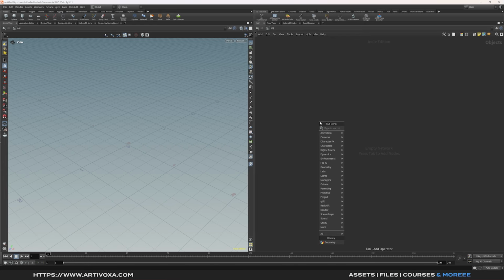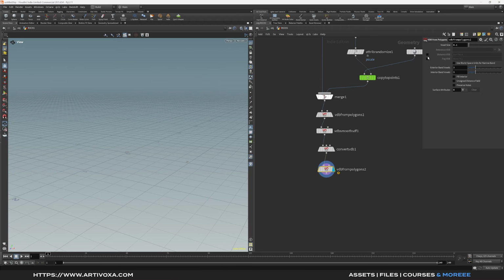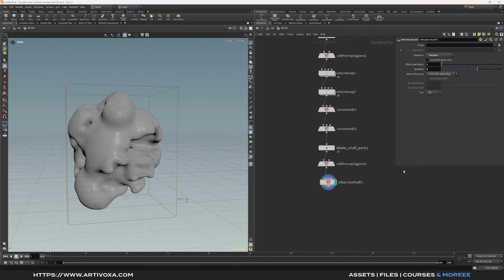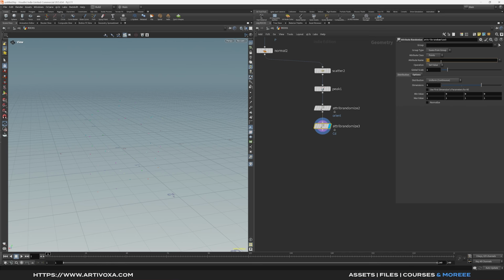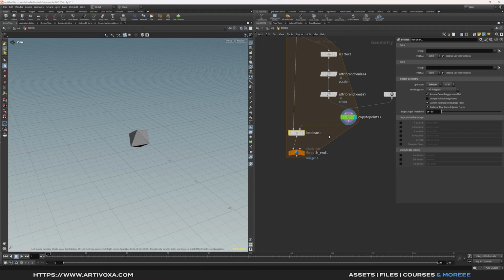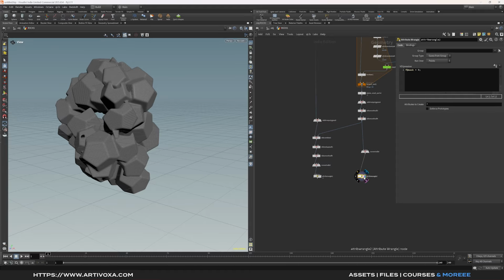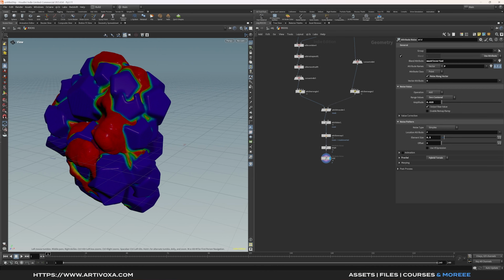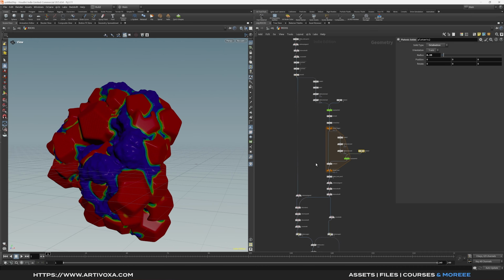Houdini Tutorial | PROCEDURAL ROCK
In this Houdini tutorial, you’ll learn how to create a fully procedural rock using a node-based workflow that’s easy to customize and scale. We’ll build the rock from scratch using noise, VDB workflows, and surface detailing techniques, then finish with shading and rendering for a production-ready result.

📌 Key Highlights:
✔️ Build a procedural rock from scratch using VDBs and noise
✔️ Add layered surface detail with masks and curvature
✔️ Generate variation automatically for infinite rock shapes
✔️ Create UVs and prepare geometry for texturing
✔️ Build a flexible Redshift material for realistic stone
✔️ Optimize the asset for instancing and large-scale environments